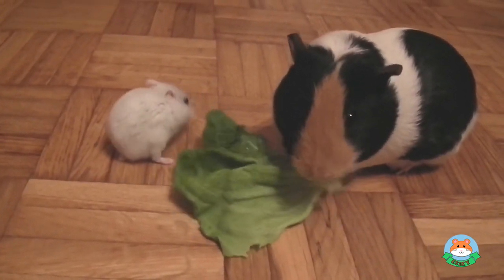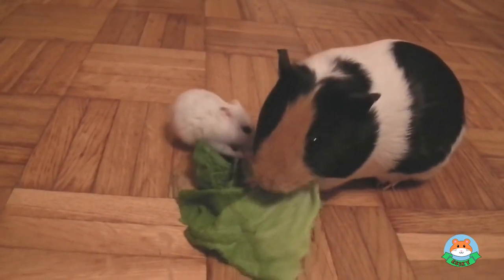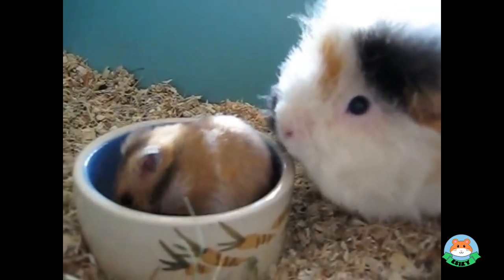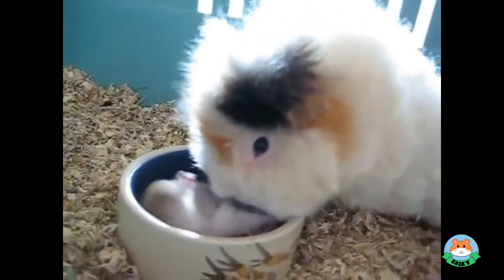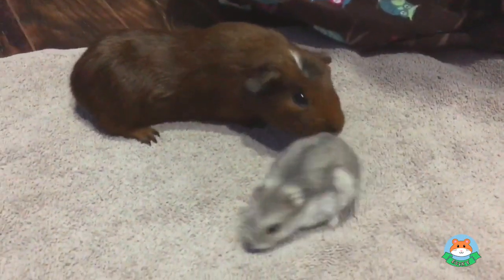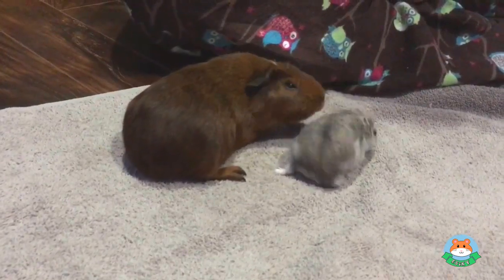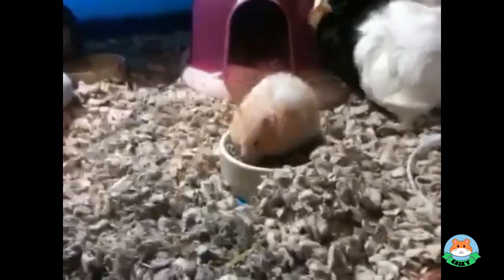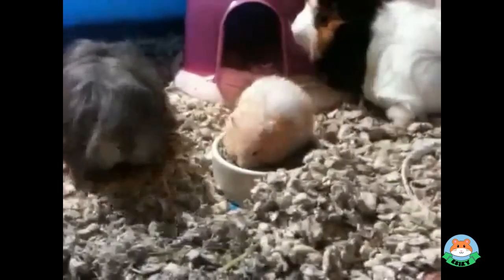Funny Hamster vs Guinea Pigs for food- Cute Hamster videos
Hamster meets Guinea Pig for the first time.